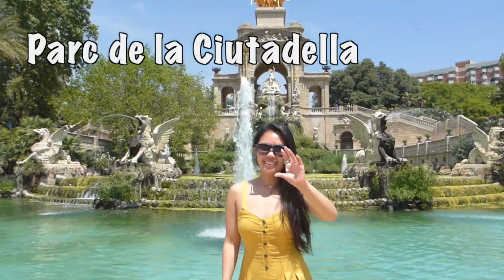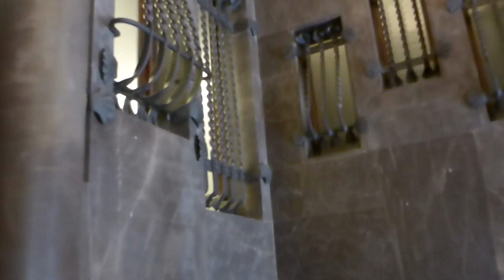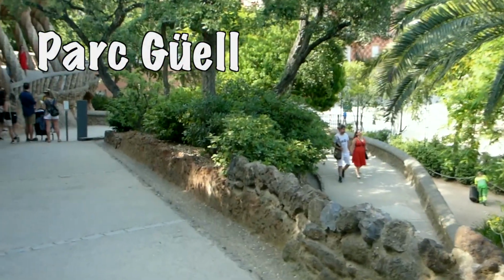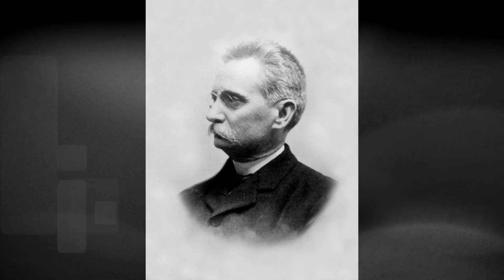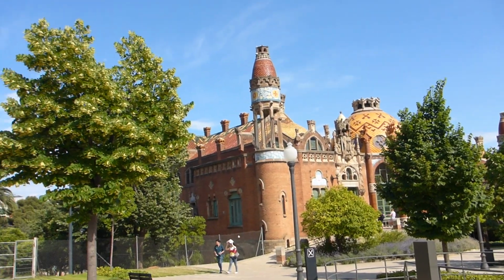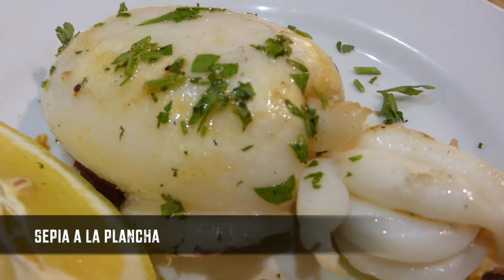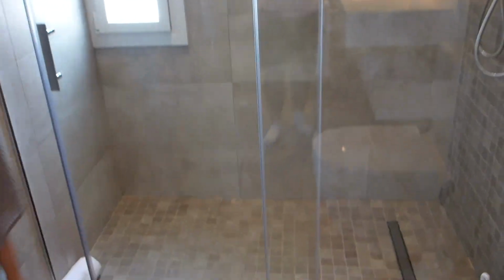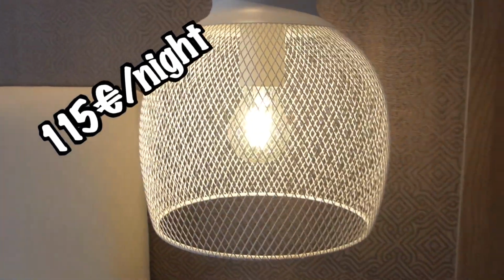Is Barcelona the BEST travel destination | Things to Do and Eat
We think it's one of the best.  See for yourself!

Barcelona Sights:

0:28 - Plaça Reial

0:34 - Ciutadella Park

1:31 - Güell Palace

2:20 - La Sagrada Familia

3:12 - Park Güell

4:28 - Palau de la Música Catalana

5:18 - Hospital de la Santa Creu i Sant Pau

7:34 - Casa Batlló

Our Hotel Stay
8:27 - Hotel Oasis